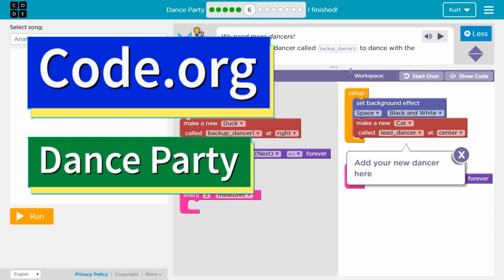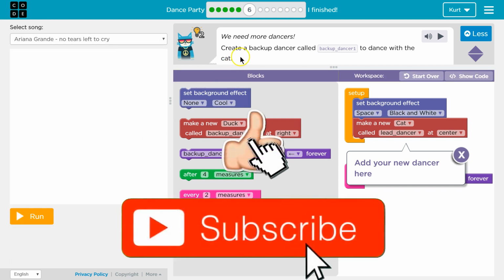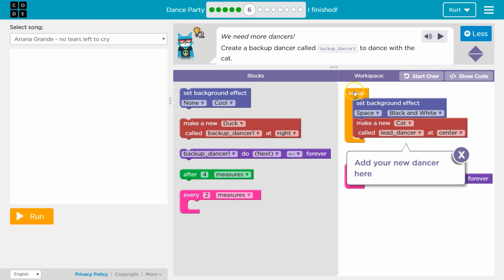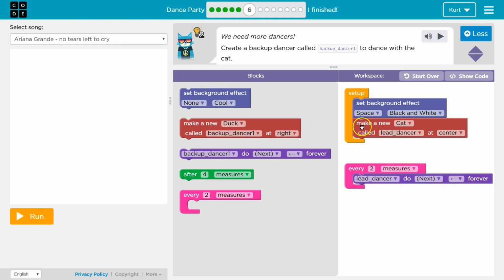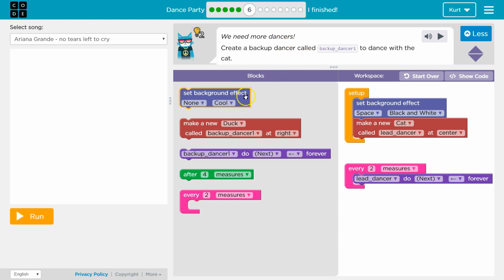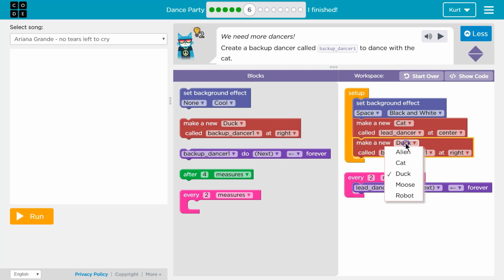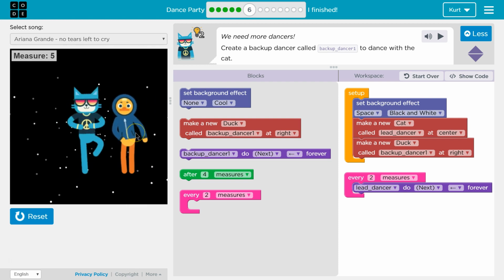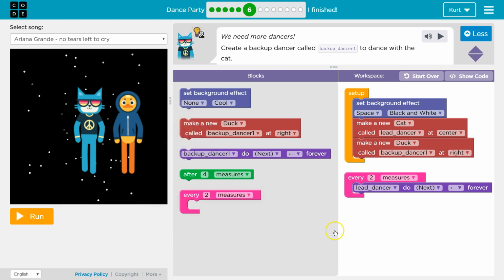Dance Party Puzzle 6 - Code.org Tutorial with Answers